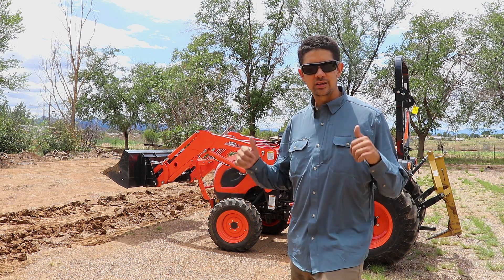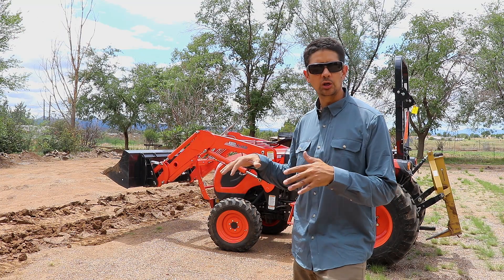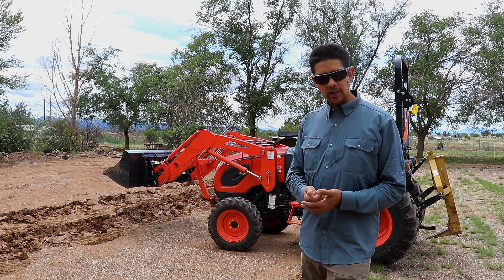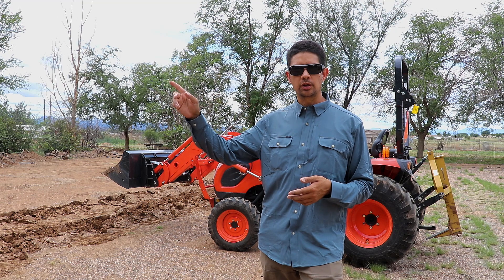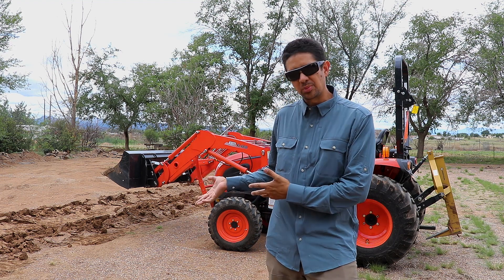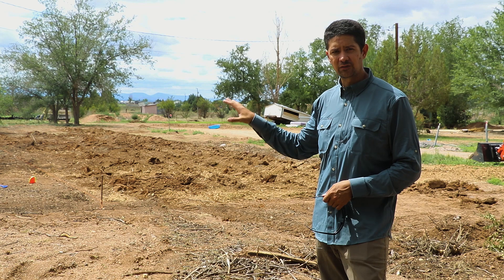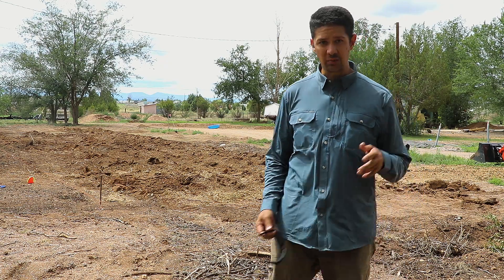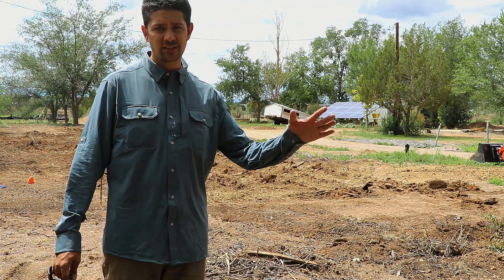Greenhouse Prep, Preparing Soil for Fertilization with Tiller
Using a tiller for greenhouse prep, clearing up caliche and allowing water to get in preparation for a layer of compost and wood chips. Enjoy the vid!